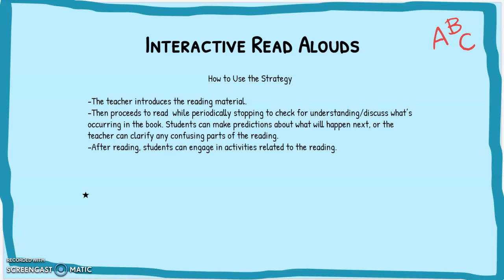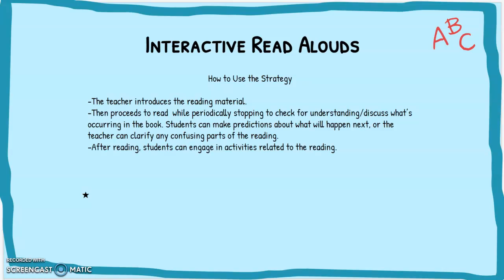Interactive Read Aloud